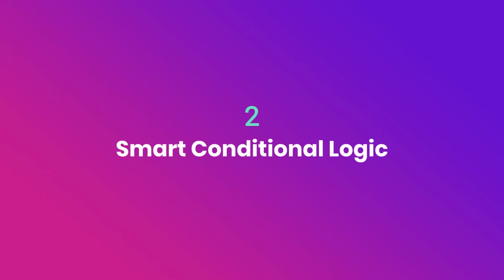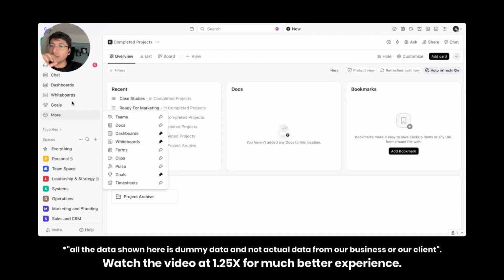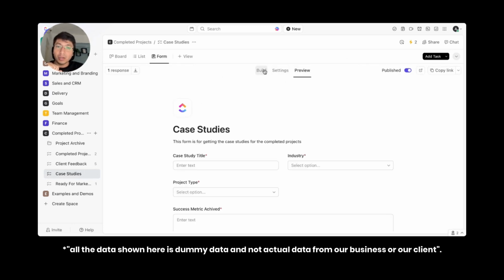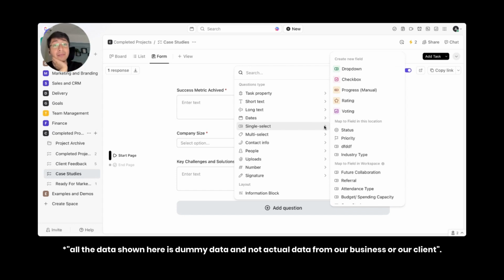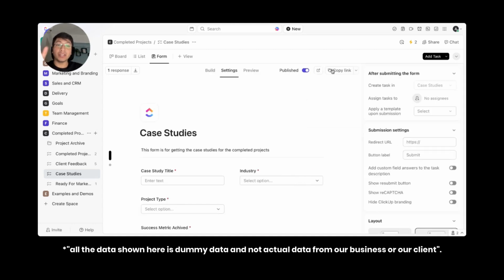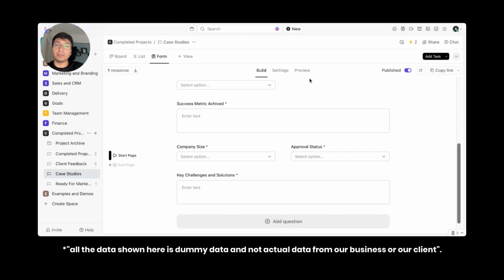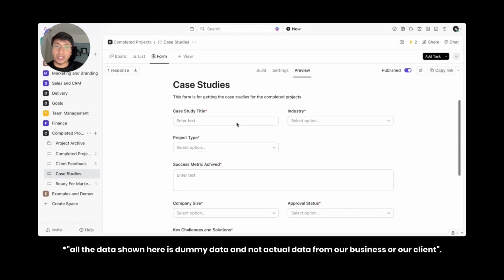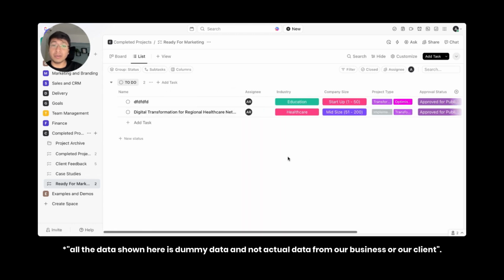ClickUp Forms- Alternative for Google Form?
This is ClickUp All in One Solution Series where we will talk about how ClickUp can eliminate 10+ business tools in the market.

In this video, we are going to talk about ClickUp Forms.

Form submissions disappearing into email inboxes with zero context? Collecting data in one tool while work happens elsewhere?

ClickUp Forms automatically converts every submission into trackable tasks with assignees and deadlines. Get instant task generation, smart conditional logic adapting to responses, advanced automation workflows, drag-and-drop builder with 25-deep branching, multi-channel distribution, and AI-powered insights.

Stop manual data entry chaos. Start turning submissions into systematic action instantly.

About us: At Agile Automate, we turn overwhelmed business owners to get freedom and achieve strategy focus through three simple steps:

🔍 Analyse - We deep-dive into your current workflows to identify bottlenecks and inefficiencies
⚡ Optimise - We implement powerful tools like ClickUp for work management, n8n for AI-powered automation, and cutting-edge AI tools to 10x your productivity
🎯 Systematise - We build process-driven operations that run without you, eliminating people dependency

The Result? You stop firefighting daily crises and start running your business strategically. Our clients typically see reduced costs, massive time savings, and accelerated growth.

Ready to transform your business? Book a strategy call below and discover how we can automate your path to success.

Timecodes:
0:00- Introduction
1:11- ClickUp Forms Features
3:08- ClickUp Forms in Action
13:10- Conclusion